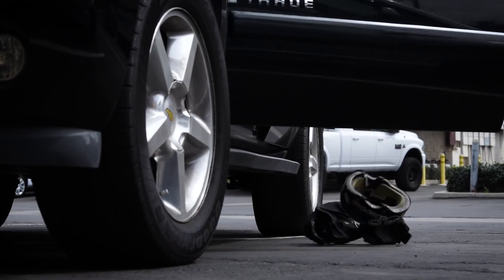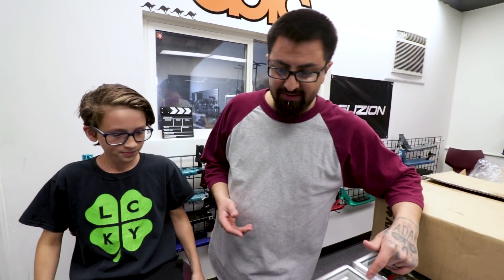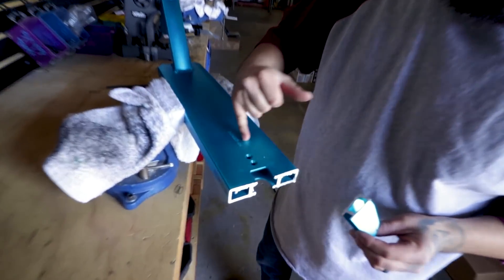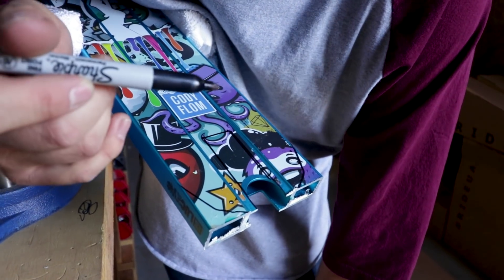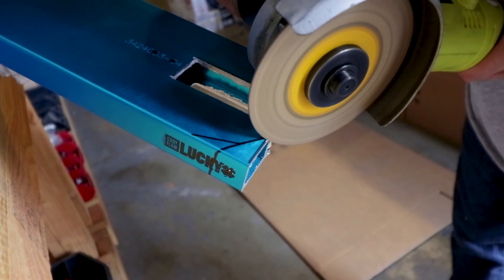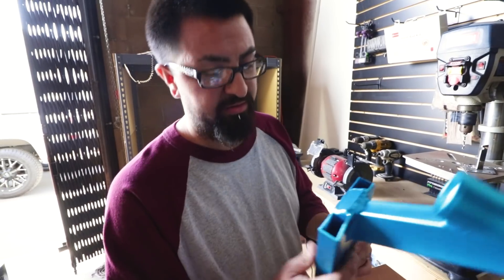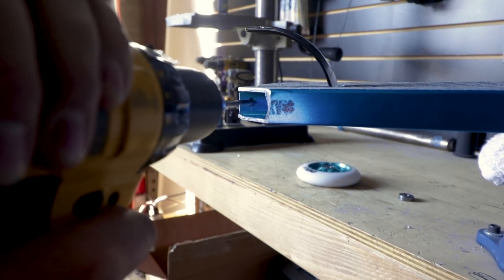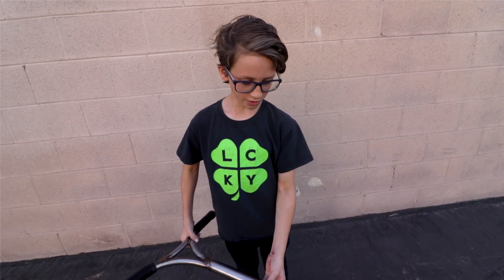Lucky Scooters | Brig Beck Custom Scooter Build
Brig has recently joined the Lucky team, and boy are we stoked to have him aboard! Take a behind the scenes look at what goes into building and modifying a scooter to make it your own. Scooter Zone is the place to go to get your deck cut down, these guys have the process down!

Brig Beck | @brigbeck1

Video By | @jonathug_

Location | @scooter_zone